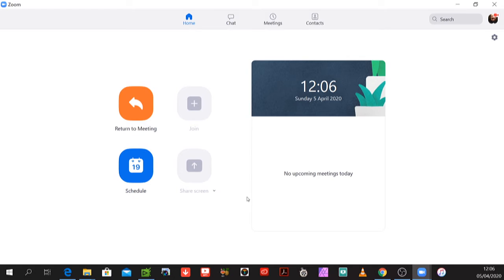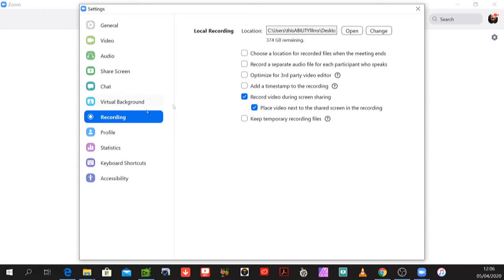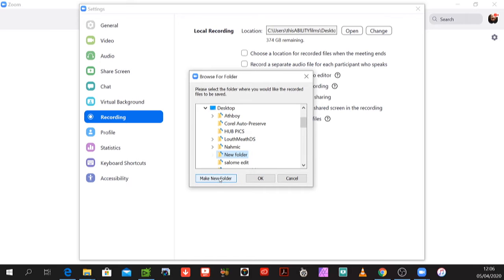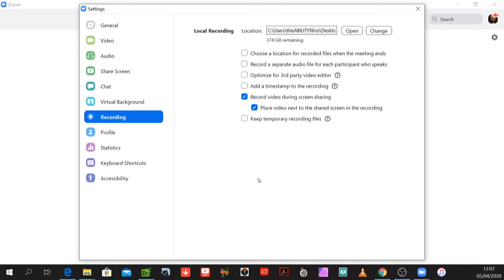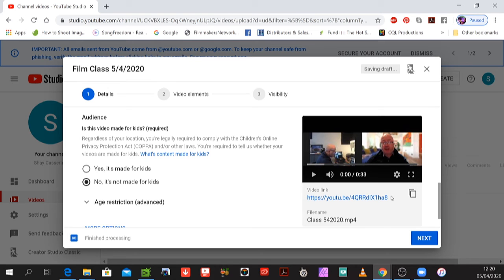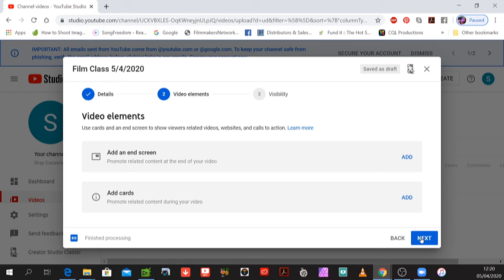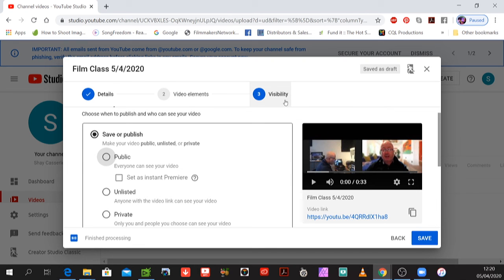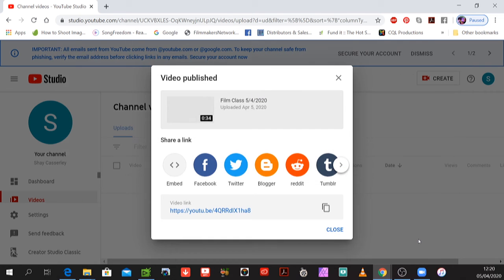How to record class and upload to youtube